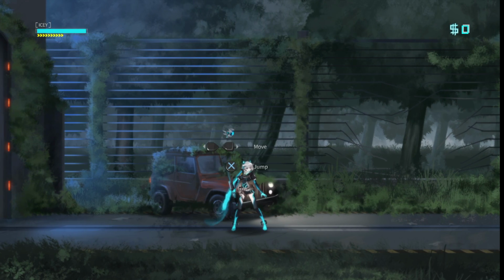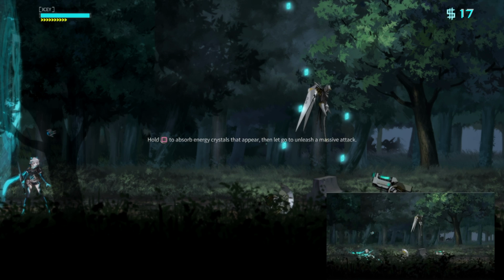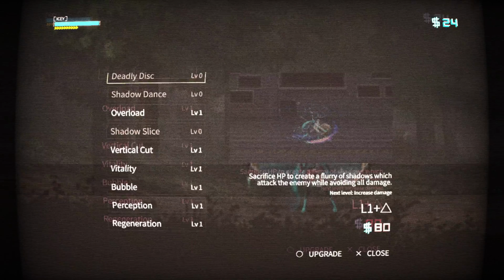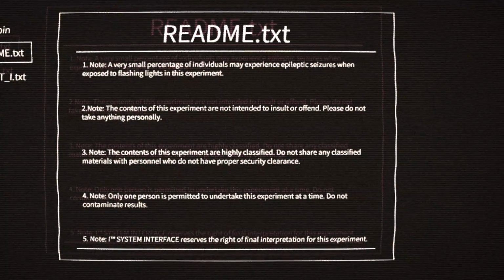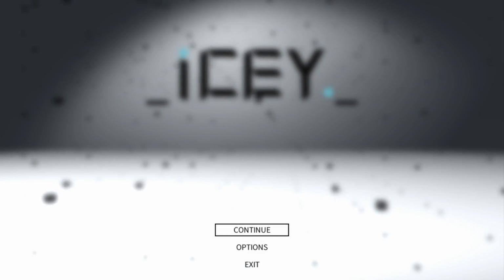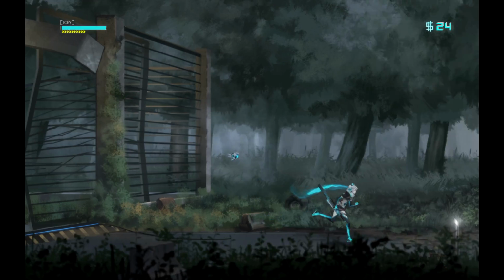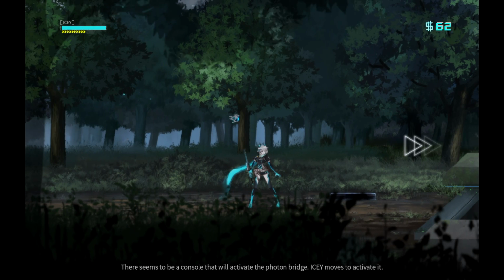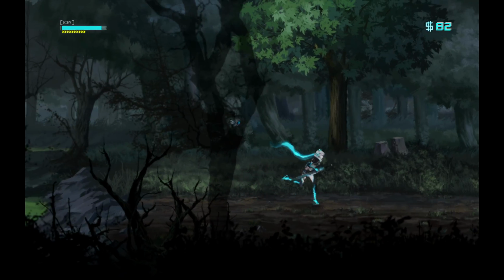Icey Part 1: Let the story begin!!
Songs:
Defeat by Boxcat Games
Freakin Dance by Possimiste